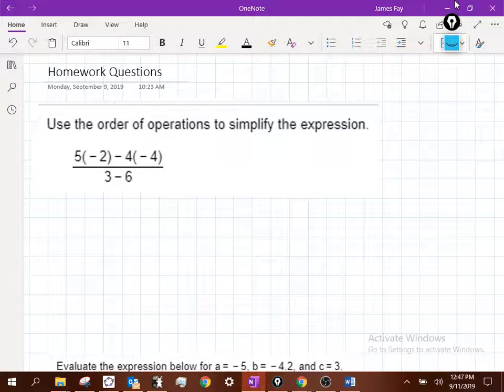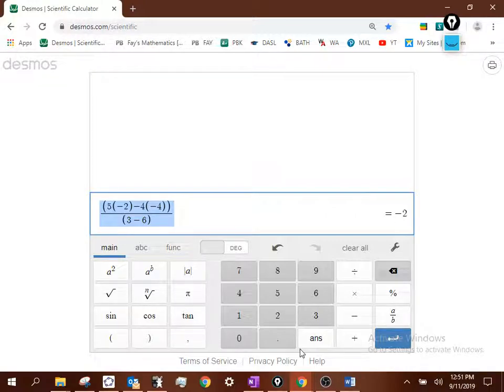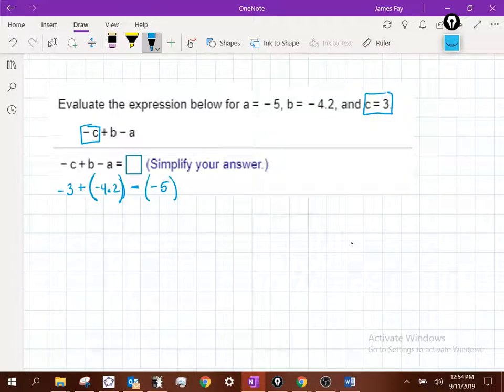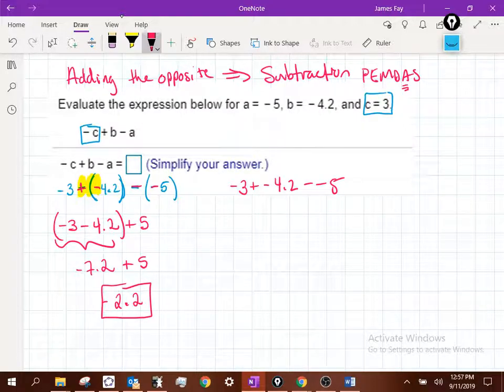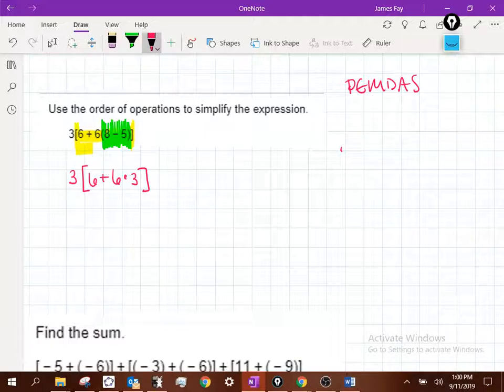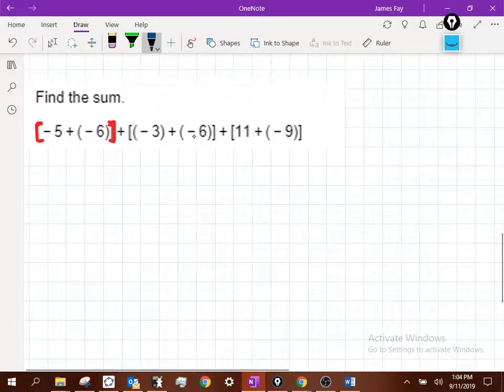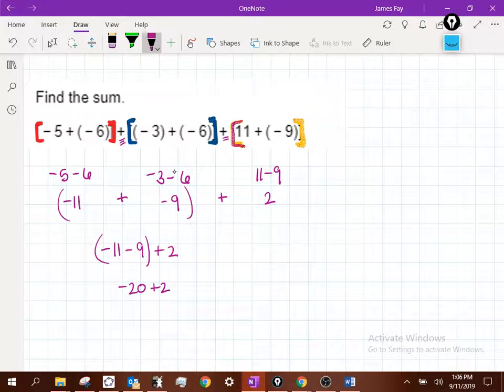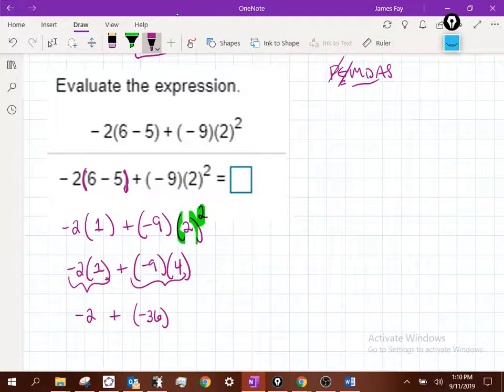9 11 19 1 6 Day1 INT1